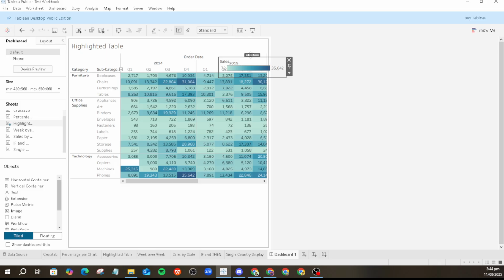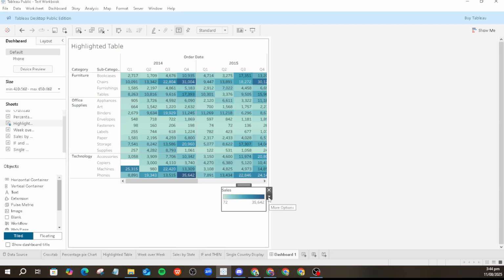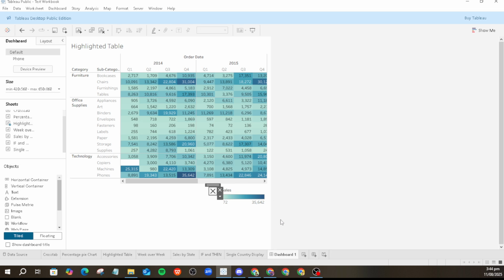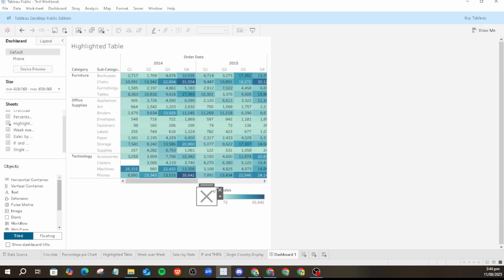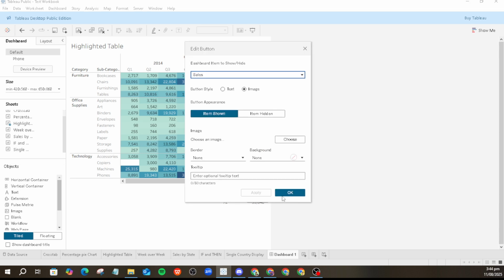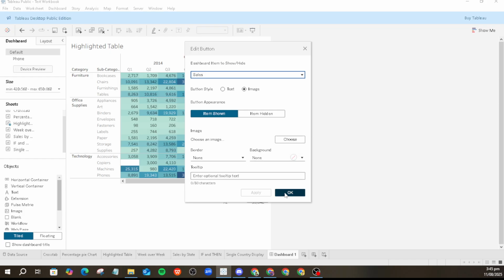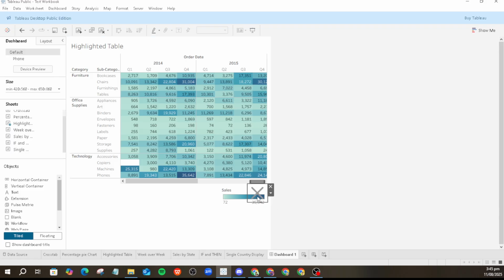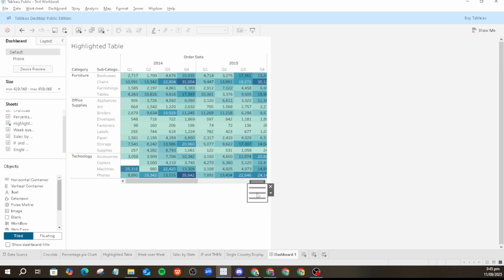How To Add Hide Or Unhide Filter Button In Dashboard Tableau [2025 Guide]